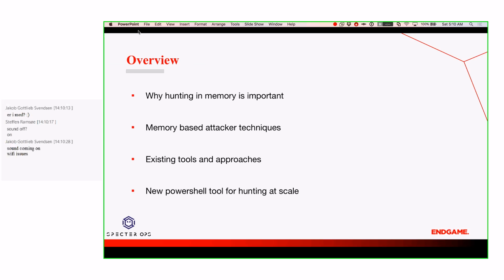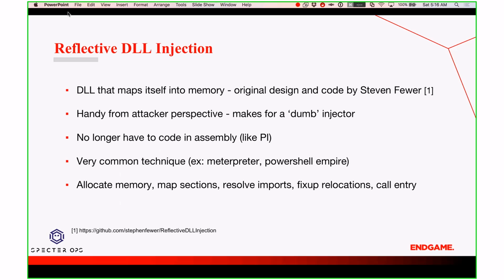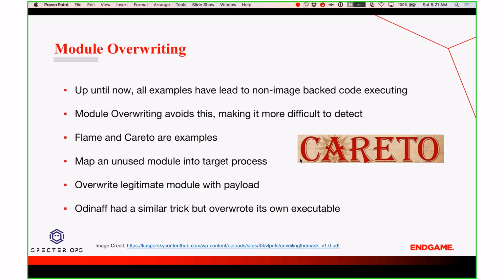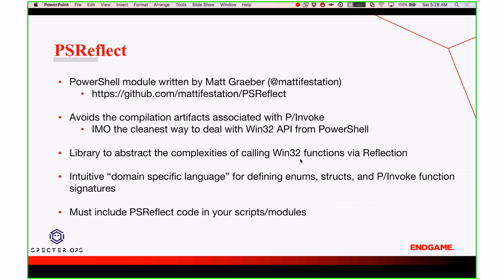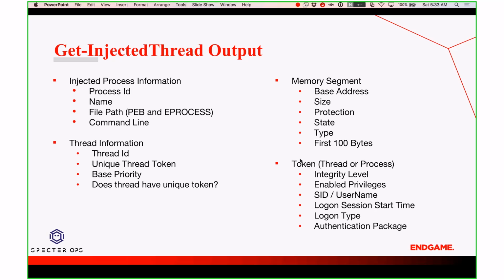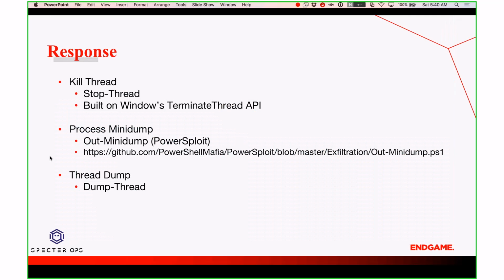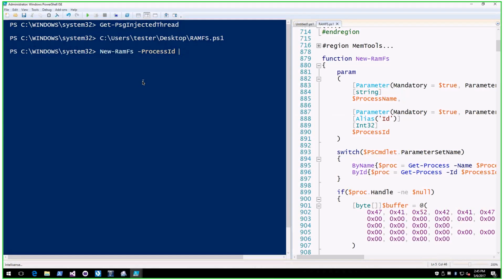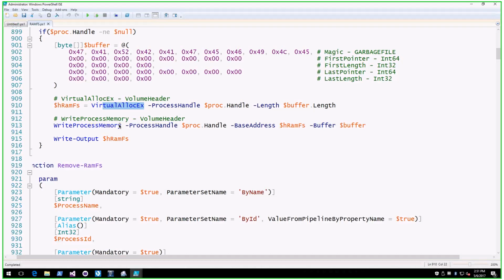PSUGDK 06 05 2017 Jared Atkinson Taking Hunting to the Next Level Hunting in Memory